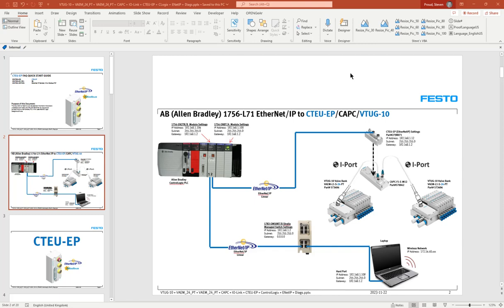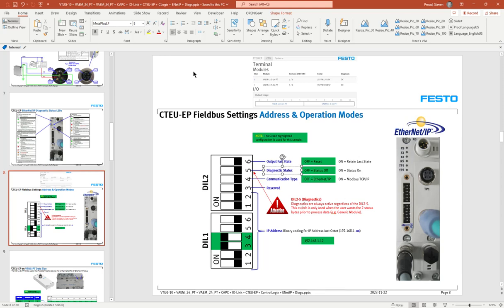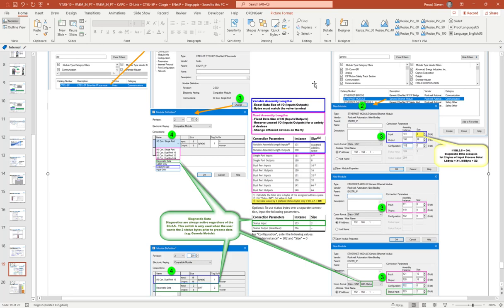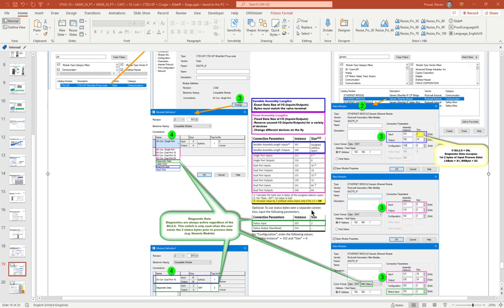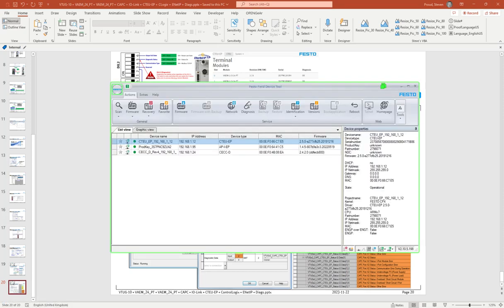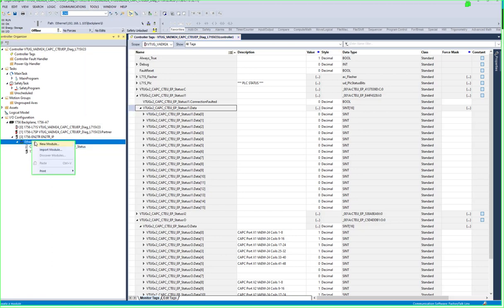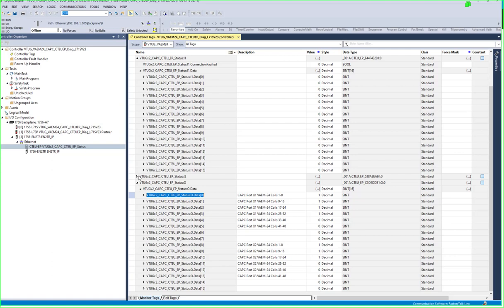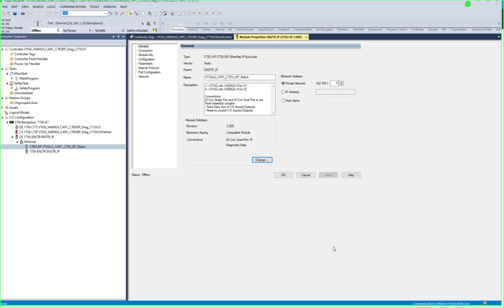VTUG + VAEM24 + VAEM24 + CAPC + I-Port + CTEU-EP + CLogix + EthIP + EDS + DualPort16 + Diag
The hardware used in this video are 2 x Festo VTUG/VAEM-L1-S-24-PT valve terminals connected to Festo 1 x CAPC-F1-E-M12 splitter with a Festo CTEU-EP EtherNet/IP is used as the communication method to the Allen Bradley ControlLogix or CompactLogix PLC.
This video describes how to configure the CTEU-EP module within RSLogix 5000/LogixDesign (Allen Bradley ControlLogix or CompactLogix PLC)
The purpose of this video is an attempt to accelerate the understanding of programming and commissioning of your application.
The control method at the PLC is EtherNet/IP.
The Rockwell sample code is programmed with RSLogix 5000/LogixDesign v32 (Version) software.

There are some files (within a “zip” file) to accompany this video that can be retrieved at the following Google drive link:

(0:00) Overview
(0:36) CTEU-EP Web Server Terminal View
(0:48) CTEU-EP DIL/DIP Switch configuration
(2:10) CTEU-EP Wiring
(2:25) CTEU-EP Process Data Overview
(6:17) CTEU-EP Process Data Actual Configuration of this example
(7:16) CTEU-EP Firmware
(7:30) CTEU-EP Web Server Overview
(8:10) CTEU-EP and Allen Bradley hardware properties
(8:47) CTEU-EP Electronic Data Sheet (EDS)
(9:14) CTEU-EP add module and configuration of Fixed Process Data Size
(10:52) CTEU-EP Fixed Process Data tag descriptions
(11:52) CTEU-EP DIL2.5 Overview and incompatibility with EDS